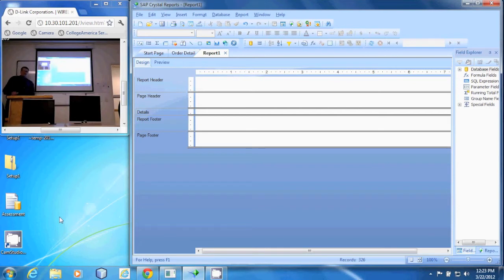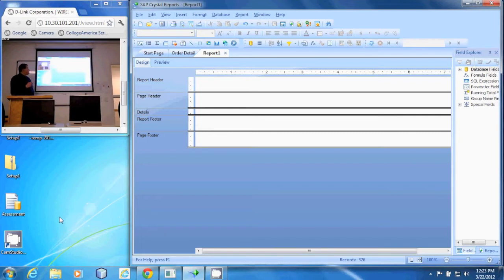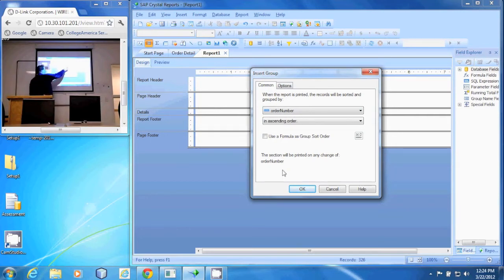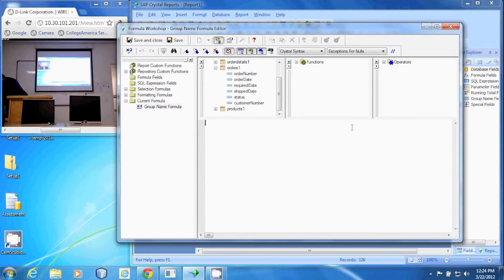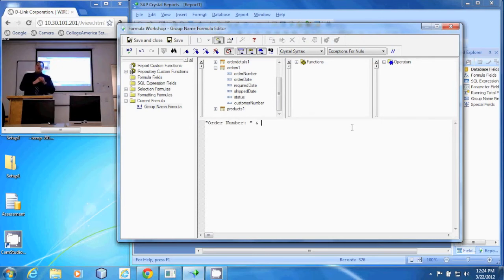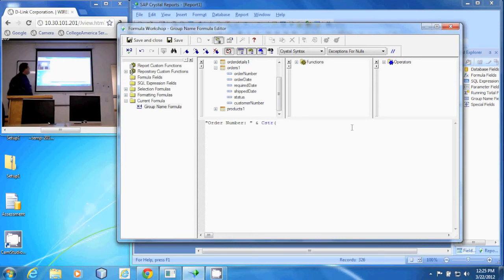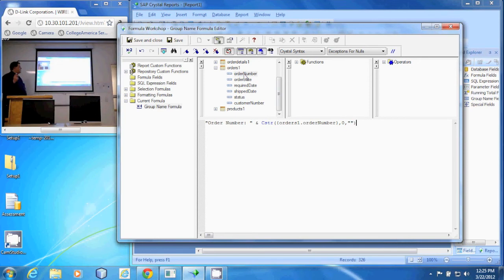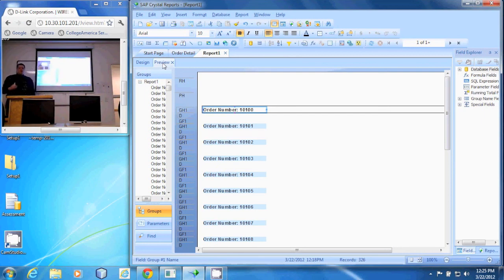PRG 441 - Change a Group Name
How to change the displayed group name in Crystal Reports 2011